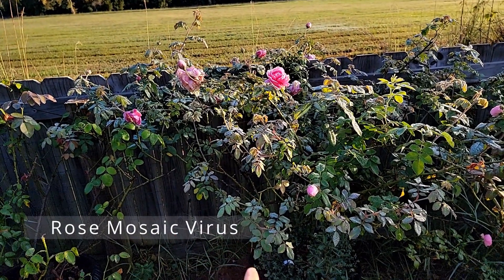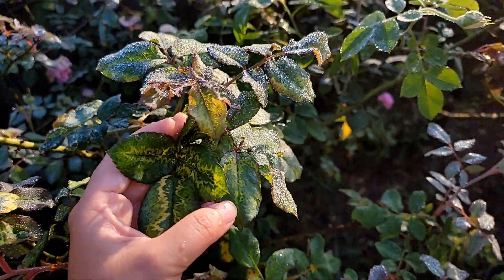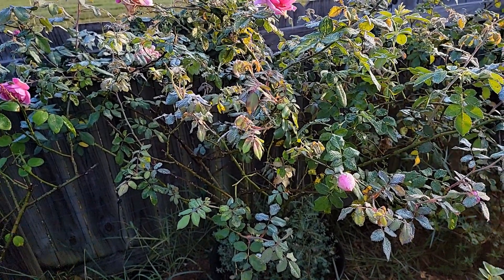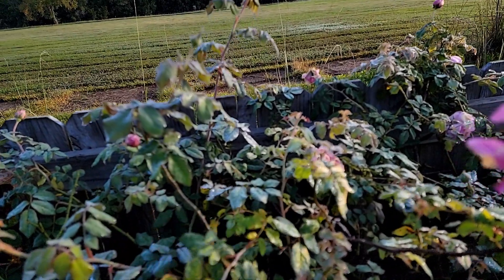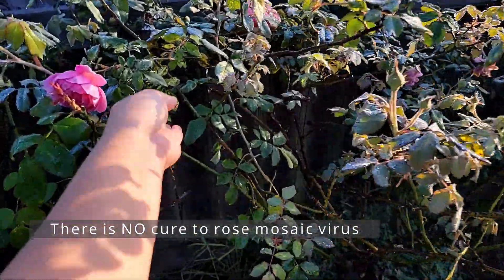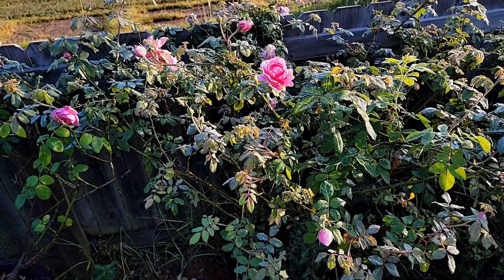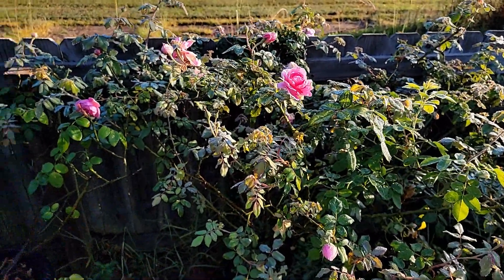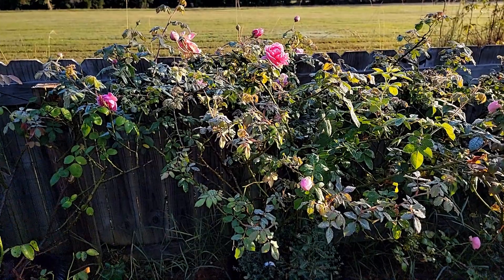Rose Mosaic Virus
As the temperature cool down in fall, my roses with rose mosaic virus started to grow the leaves with the mosaic pattern. So, I think it is a good opportunity to talk about this virus and what to do with it to avoid spreading.